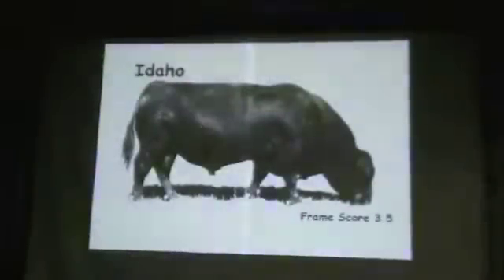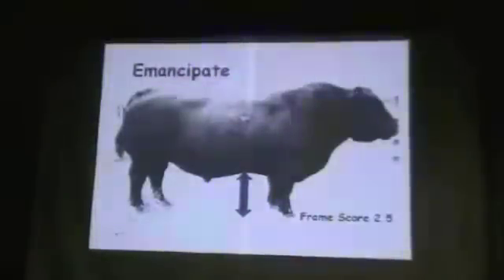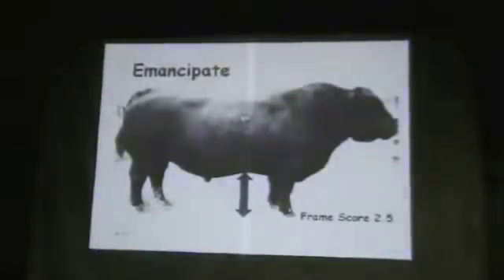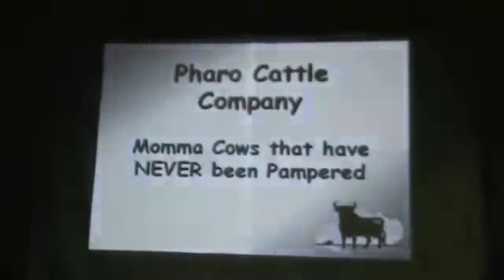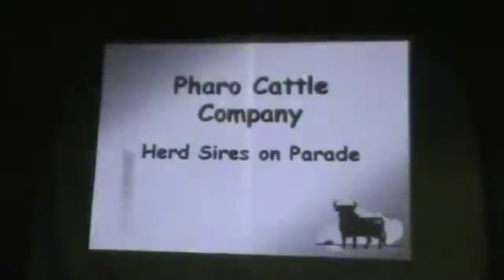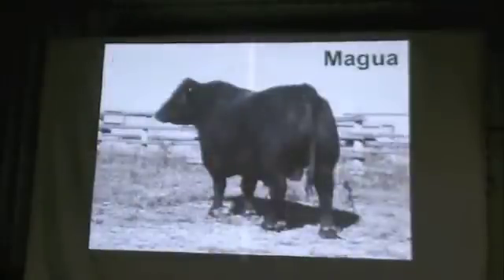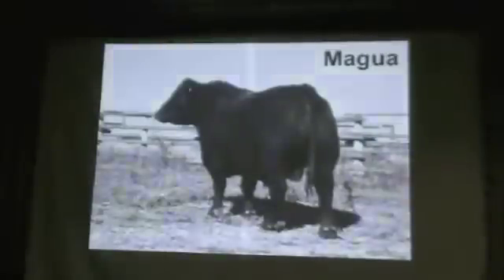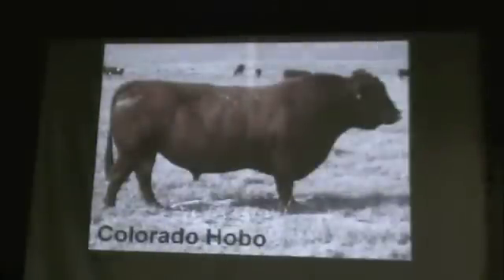Kit Pharo - Genetis (7 of 8) - PowerFlex Fence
Kit Pharo speaks about Genetics at PowerFlex Fence's Customer Appreciation Days held Oct. 22-23, 2010.  for more info.